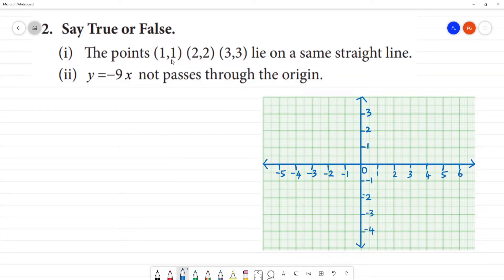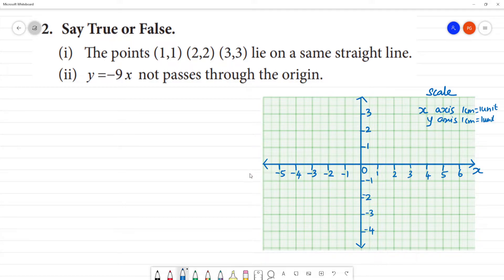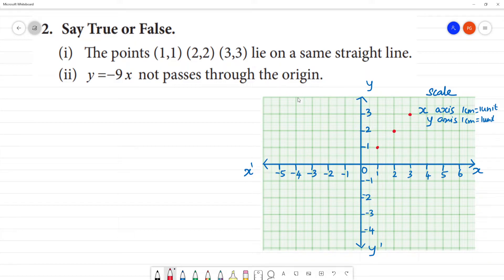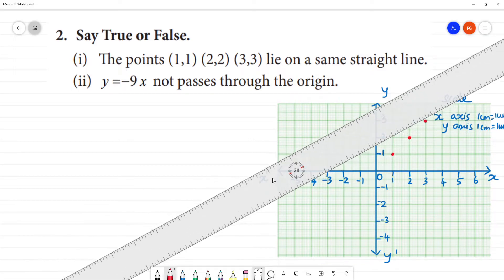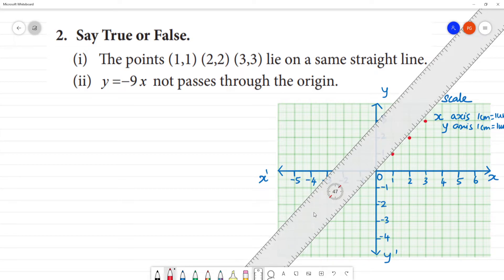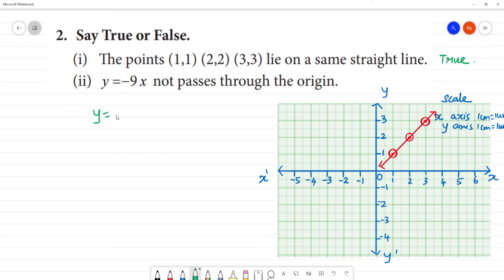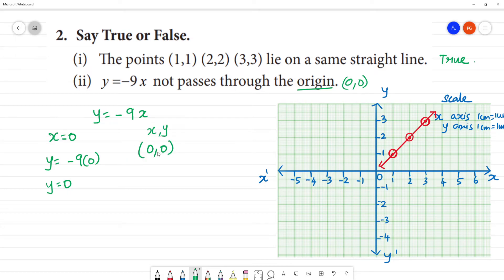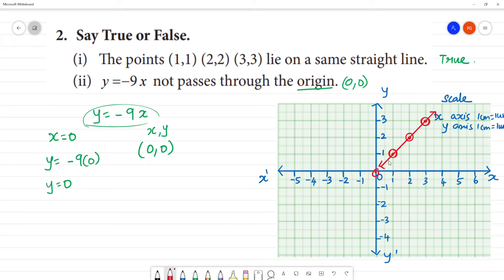Class 8 TN Maths 3 ALGEBRA Exercise 3.9 2. Say True or False.(i) The points (1,1) (2,2) (3,3)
TN 3 ALGEBRA    Exercise 3.9
2. Say True or False.
(i) The points (1,1) (2,2) (3,3) lie on a same straight line.
(ii) y =−9 x not passes through the origin.